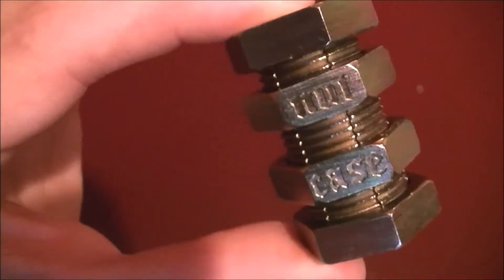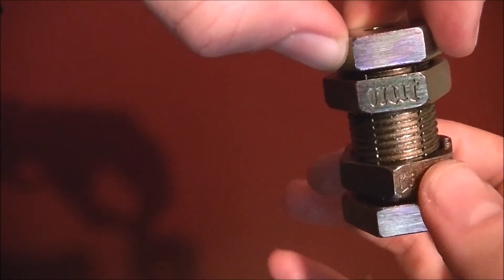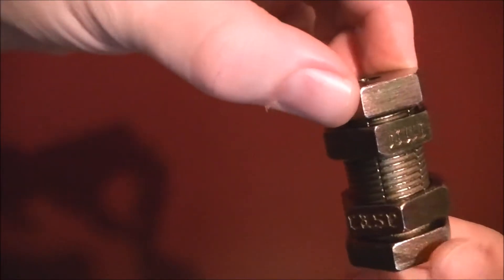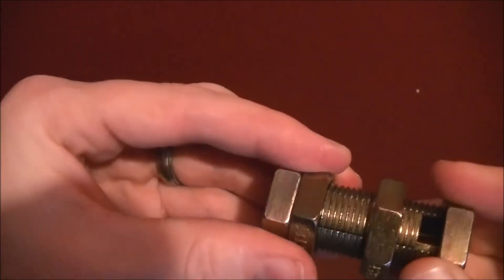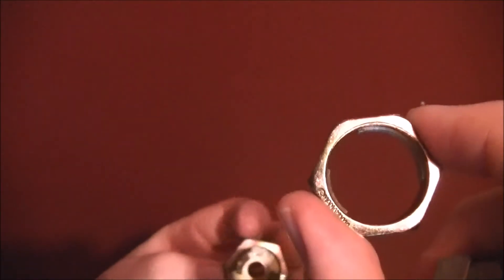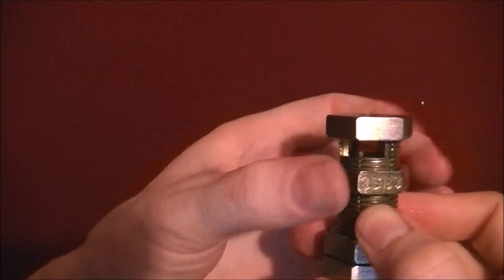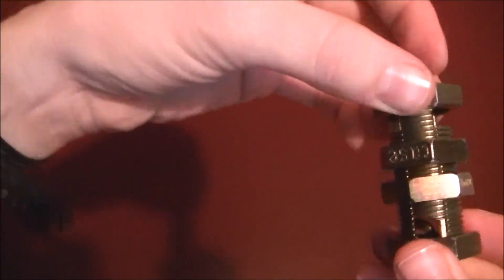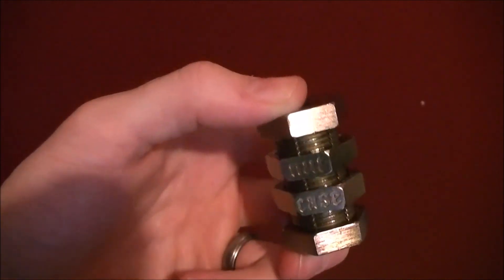Hanayama Nutcase Puzzle Solution (Puzzle Time)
Here's the Solution to the Hanayama Nutcase puzzle.

Rubik's Cube

2x2 Rubik's